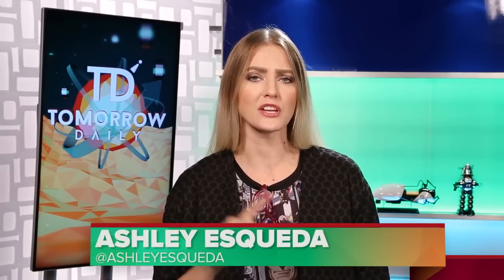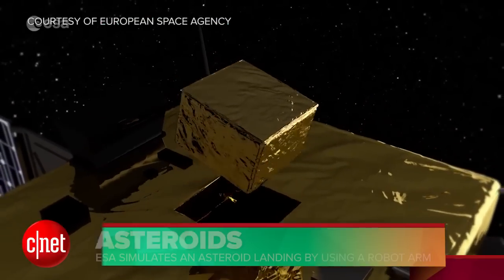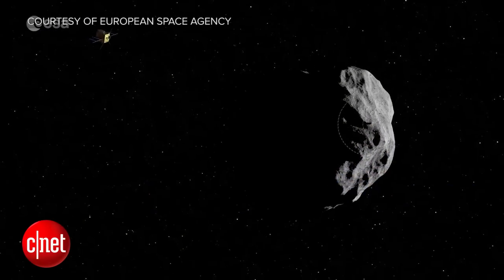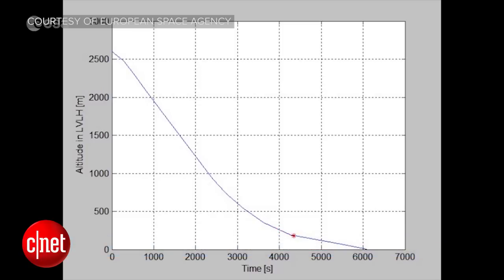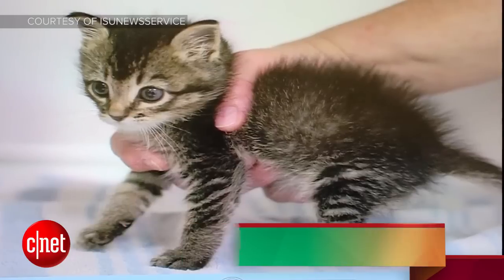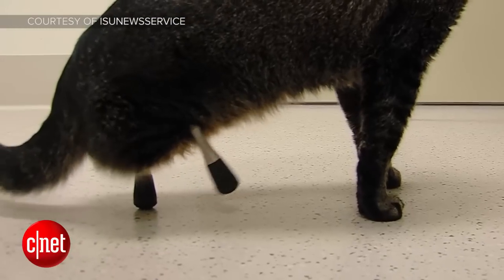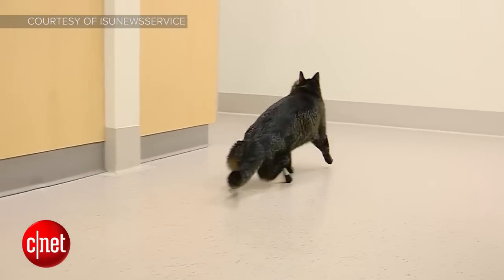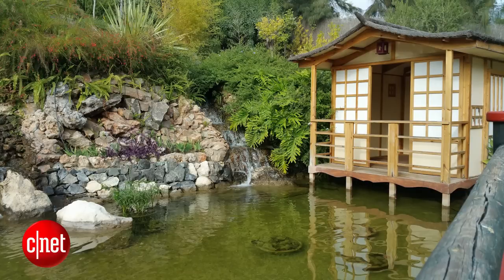Tomorrow Daily - Disabled kitty goes bionic with the help of titanium legs, Ep. 284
Ashley discusses why two futuristic peg legs are giving a new lease on life to a disabled cat, and how the ESA is working towards landing an instruments payload on a dual-asteroid system by 2022.